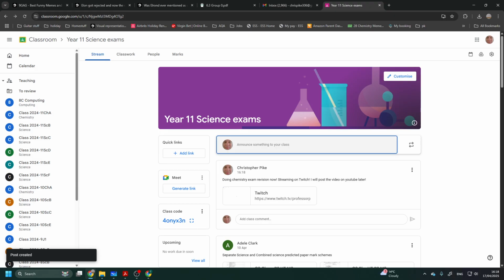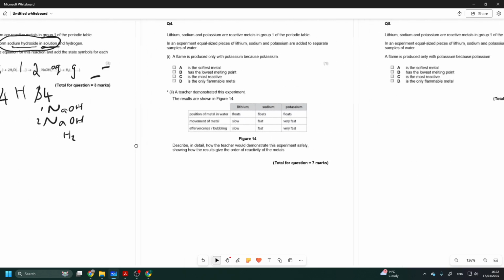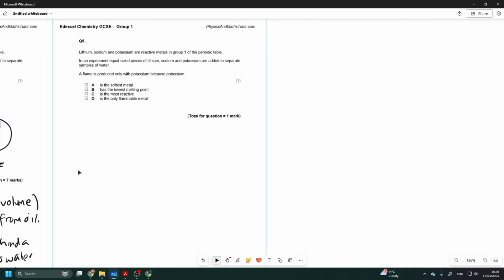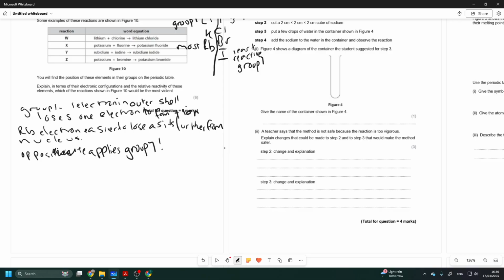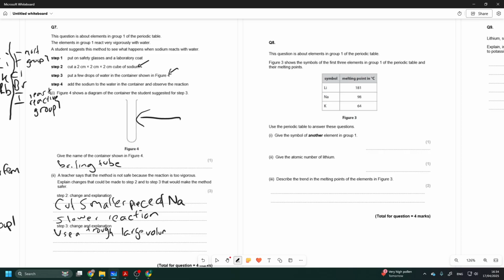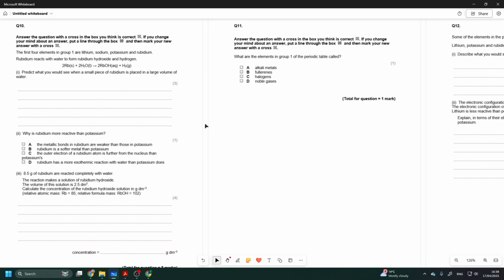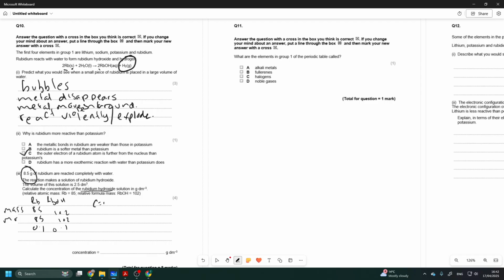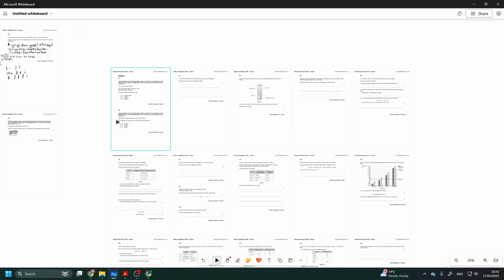Chemistry GCSE Group1 Revision